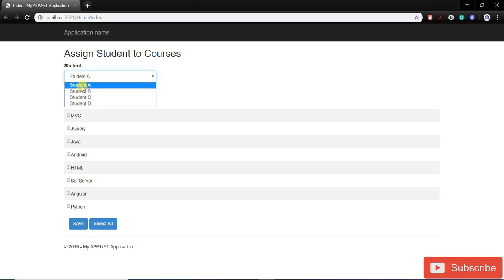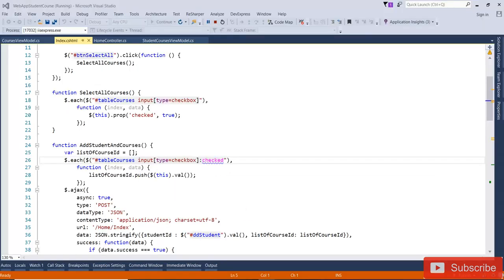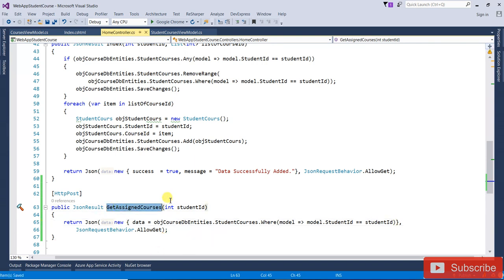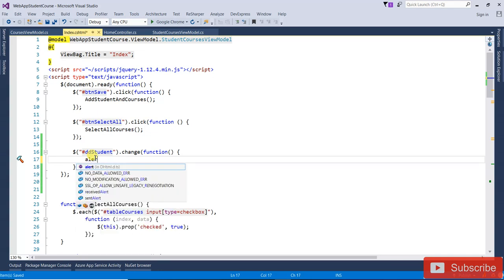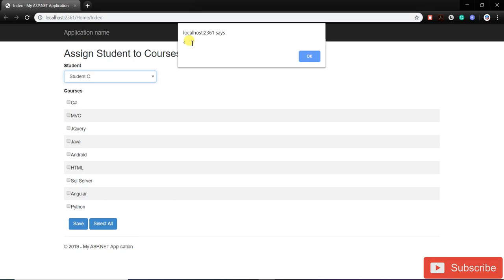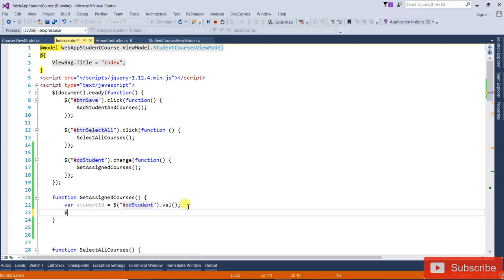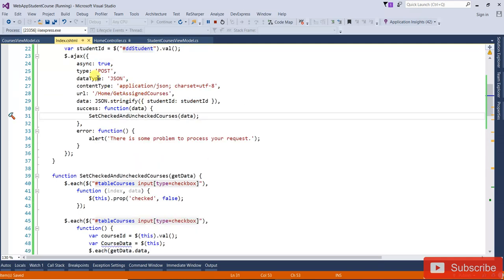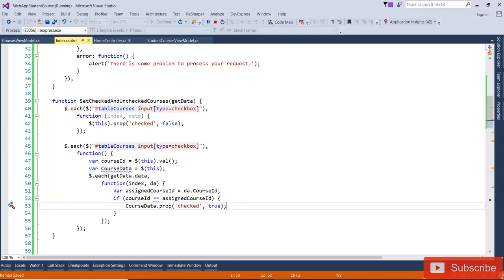CheckBoxList in Asp.Net MVC 5 Part 3